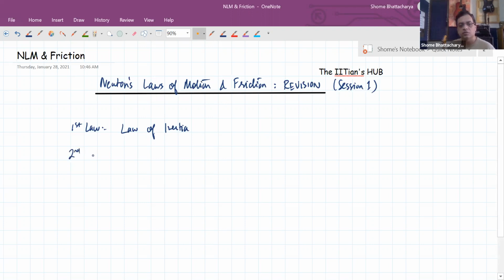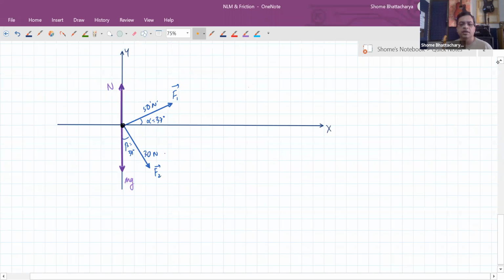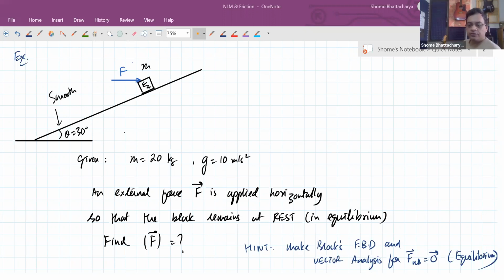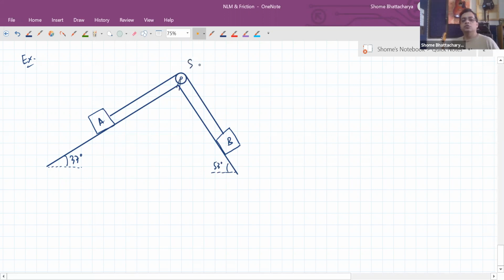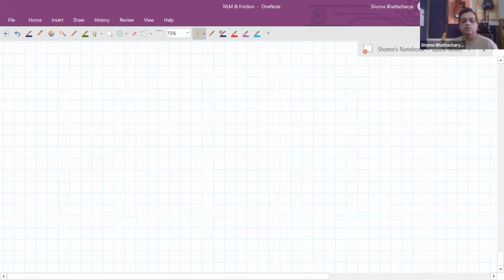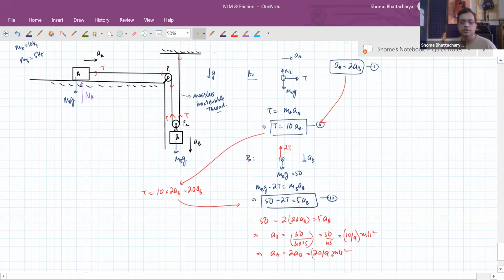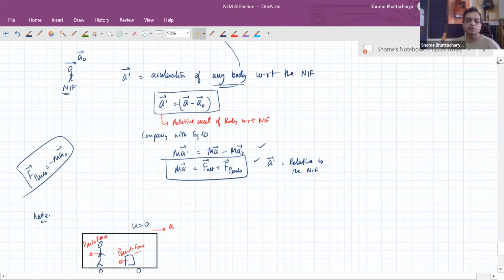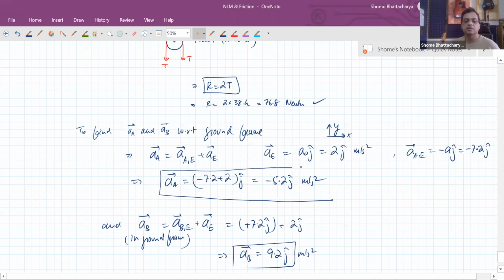The IITIAN’S HUB|| NLM-FRICTION|| REVISION CLASS|| SHOME BHATTACHARYA